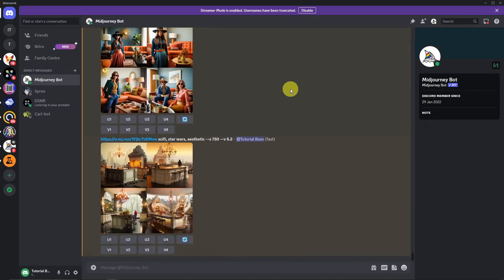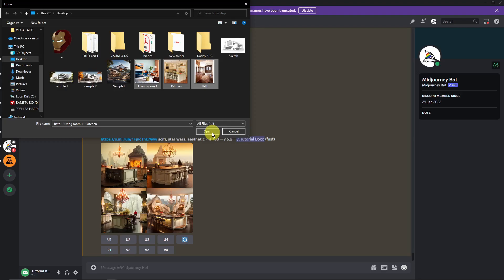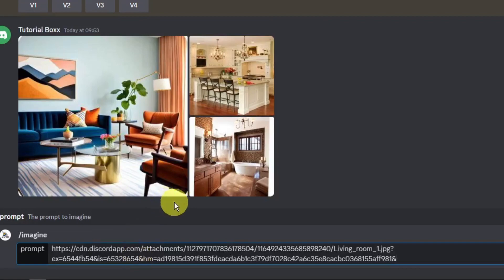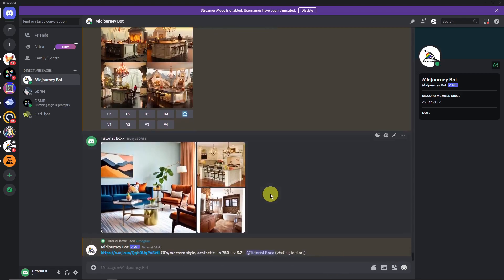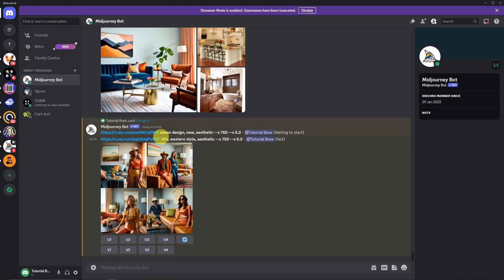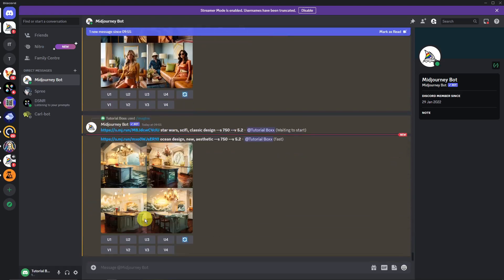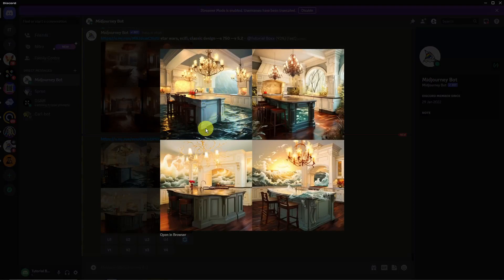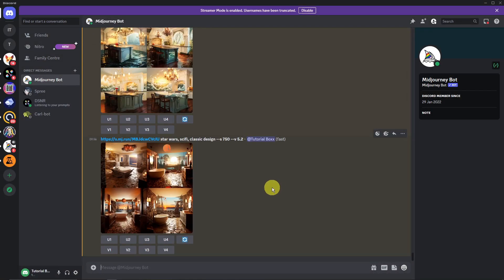How To Design Your Home Interior With Midjourney AI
Welcome to our informative tutorial on "How To Design Your Home Interior With Midjourney AI." Redefine your interior design projects with the power of AI, as we guide you through the process of using Midjourney to create stunning and innovative home interiors.

-MASTER THE ART of interior design with Midjourney AI
-LEARN HOW TO TRANSFORM YOUR HOME INTERIOR using cutting-edge AI technology
-EXPLORE INTERIOR DESIGN PROMPTS and concepts with Midjourney
-UNDERSTAND THE CREATIVE POTENTIAL of AI in shaping interior spaces
-GET INSIGHTS INTO the strategies and techniques for crafting captivating home interiors.

In this step-by-step tutorial, we'll walk you through the entire process of designing your home interior with Midjourney AI. Whether you're an interior design enthusiast, an architecture student, or a professional designer, this tutorial equips you with the knowledge and tools to create unique and inspiring living spaces.

Unlock the creative potential of AI in interior design and understand how it can elevate your design concepts. From Midjourney's interior design prompts to implementing AI in your projects, we'll show you how to turn your interior design ideas into reality.

If you're eager to enhance your interior design skills with the help of Midjourney AI, don't miss this opportunity to learn from the experts. Join us on this journey of designing your home interior with Midjourney AI.